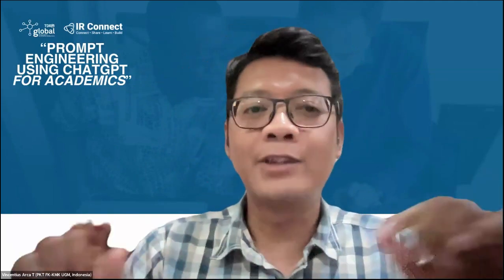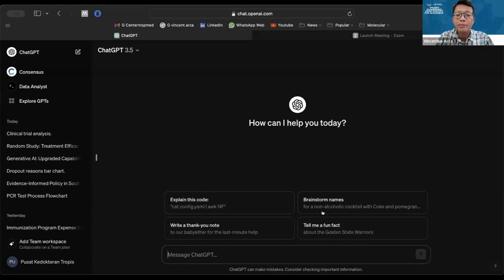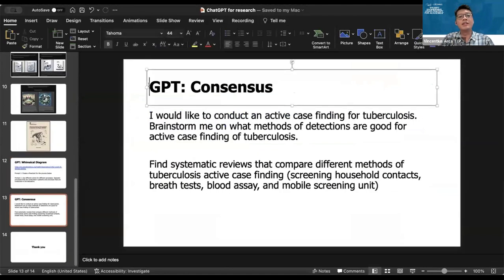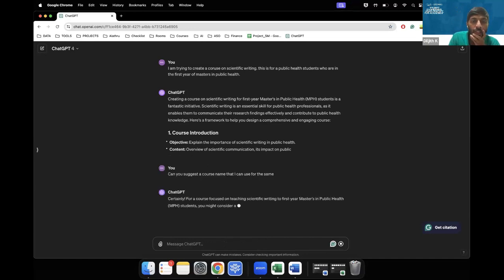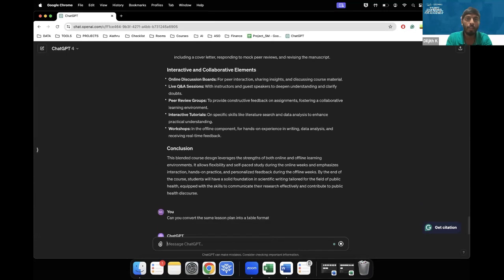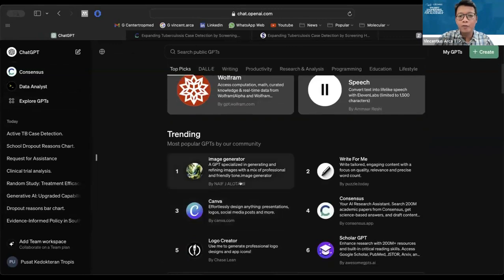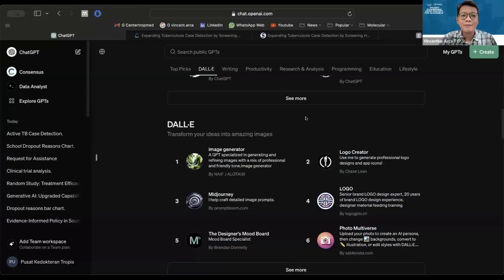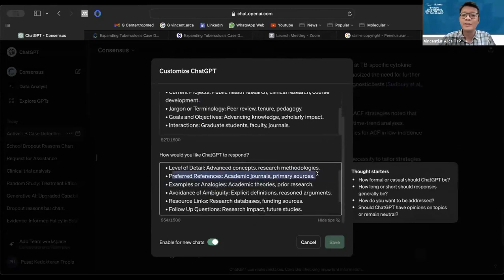TDR Global and IR Connect Webinar: Prompt Engineering Using ChatGPT for Academics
Delve into effective prompt strategies with insights from esteemed speakers:

- Diljith Kannan (EdTech Manager at Indian Institute of Management Bangalore)
- Vincentius Arca Testamenti (Research Manager at Center for Tropical Medicine Studies UGM)

Kindly fill out this form if you feel the webinar is interesting